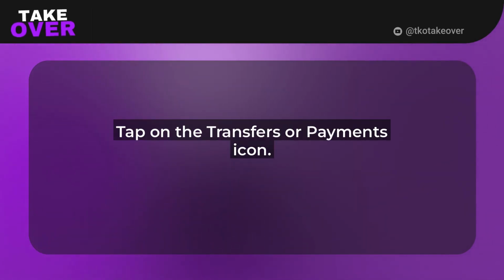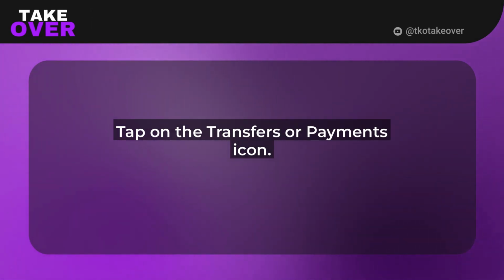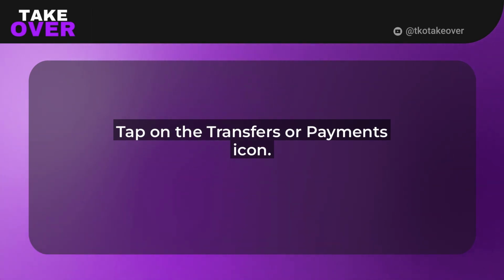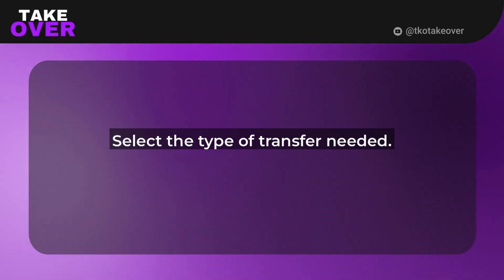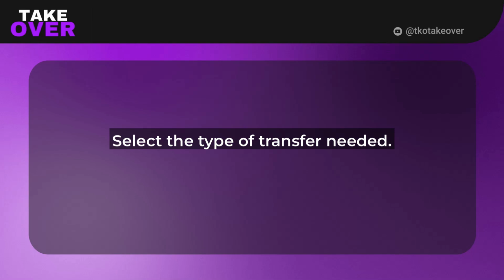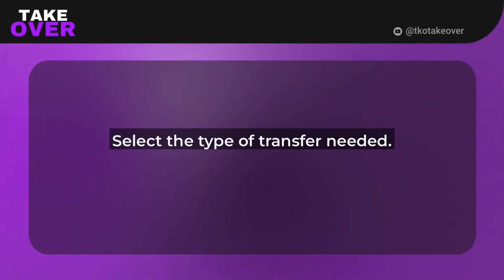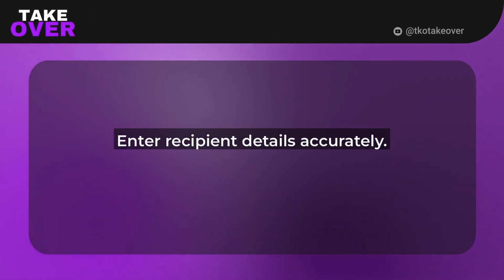How To Transfer Money From Standard Chartered App 2025